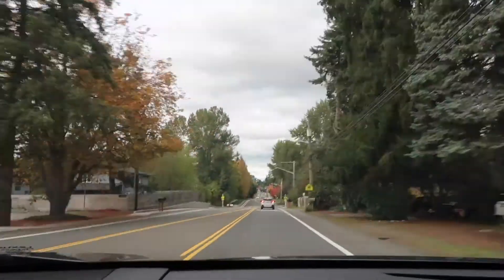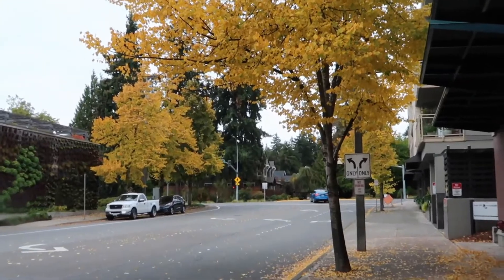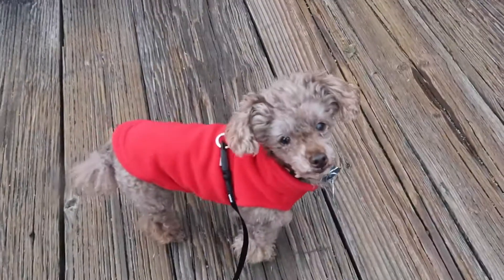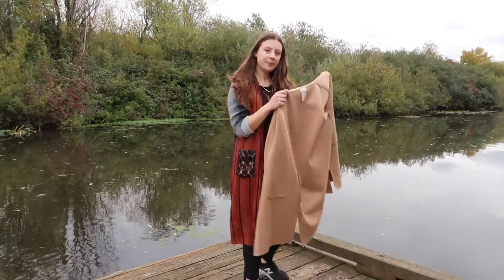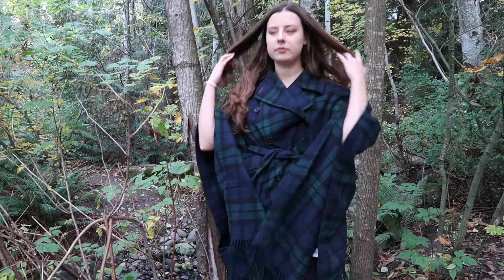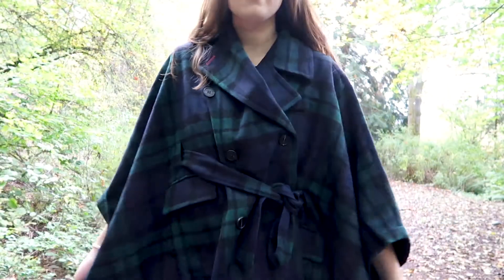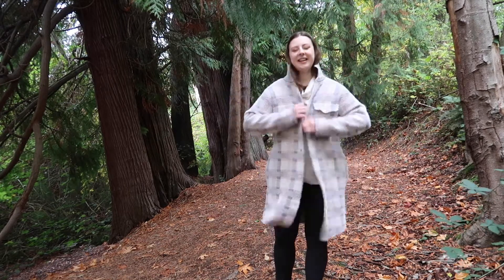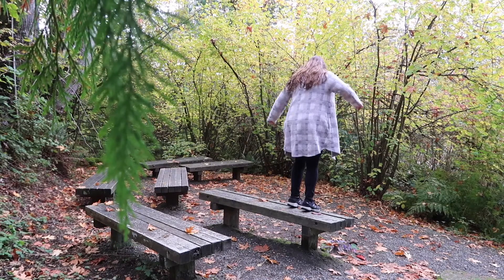Fall 2021 Lookbook | Cute and Comfy Looks For Fall!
Hey everyone!

I hope you all are well! Thanks for clicking :) I feel like there aren't that many lookbooks these days and I personally love watching them, especially fall ones so I hope you enjoy watching! I had so much fun putting this together for you all. I really am a fan of dressing in a cute yet comfy style. I mention nuuly a few times because I love using their subscription service! Here is their link to receive $20 off your first month

Here's also a link to a few of the clothing pieces I mention: